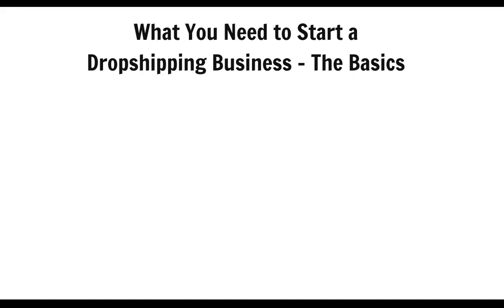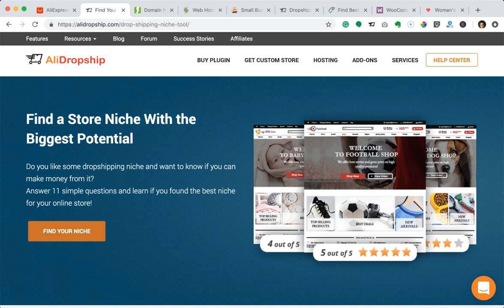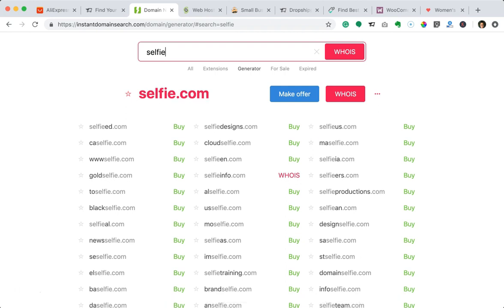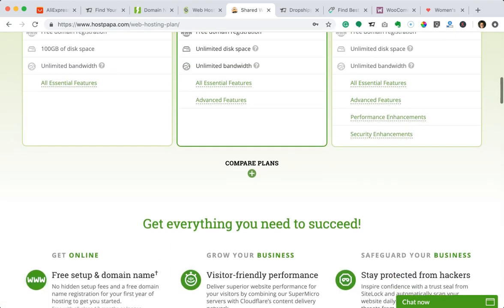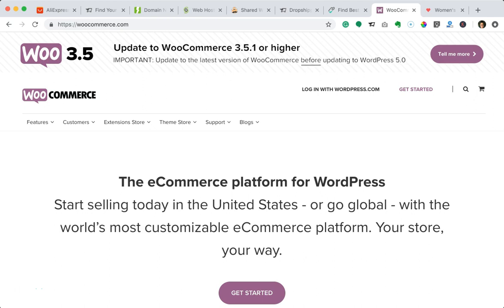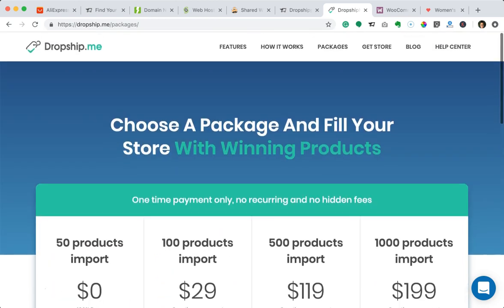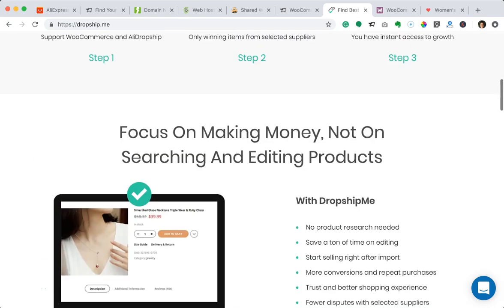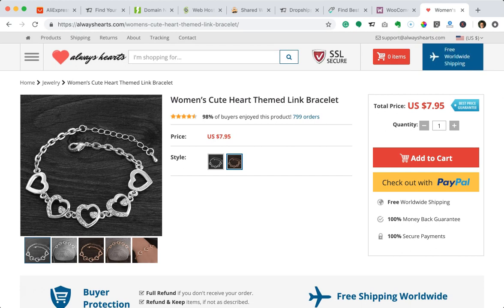What You Need to Start a Dropshipping Business On a Budget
In this video, I explain the basic things you need to start your own dropshipping business. I do so from the perspective of building your store using WordPress. The reason being that you get to retain full ownership of your store and you save hundreds of dollars per month on software fees.

Please note that all online business models come with risk. You should always do your own research before investing in any type of business opportunity. Results vary and are based on an individual's own skill level and hard work.